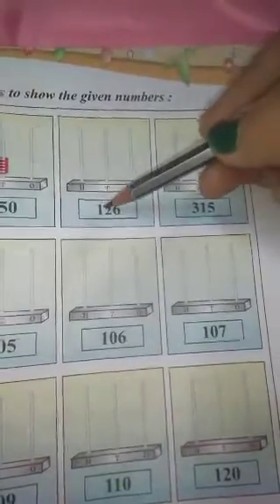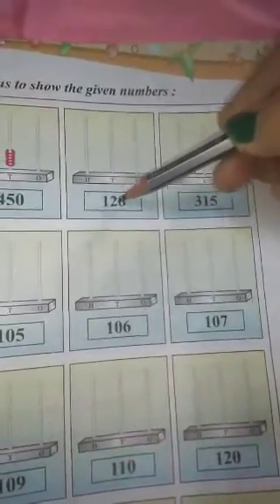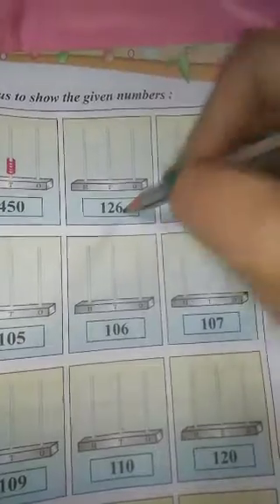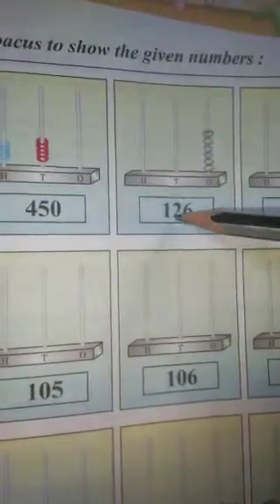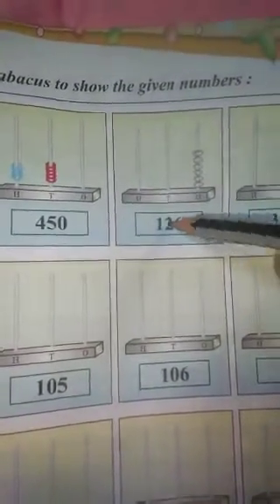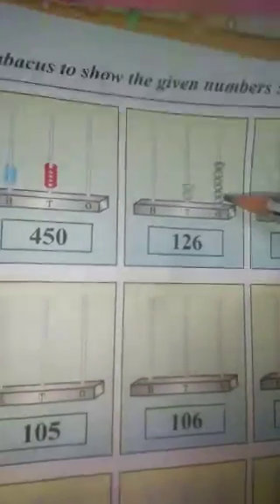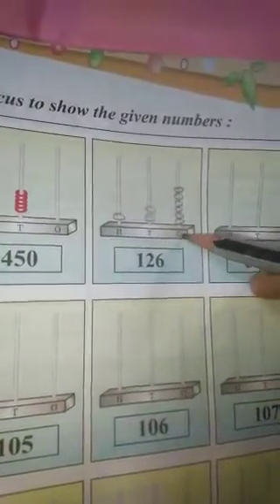Math Page no 91,92&93 More about numbers